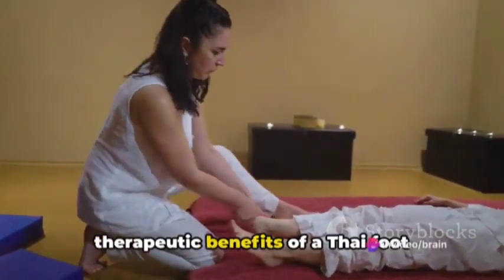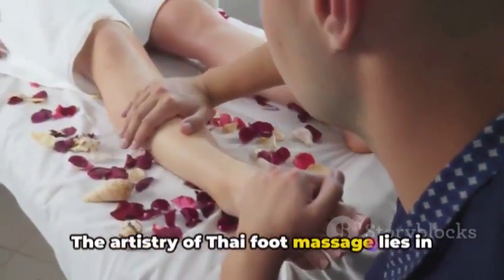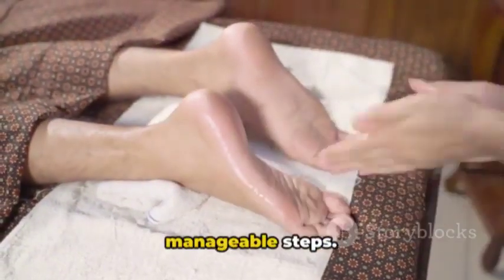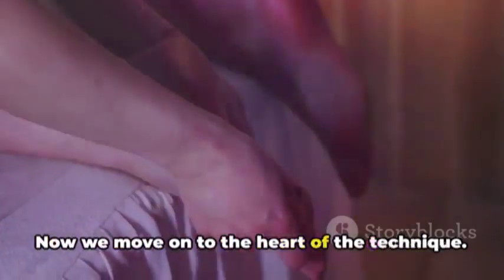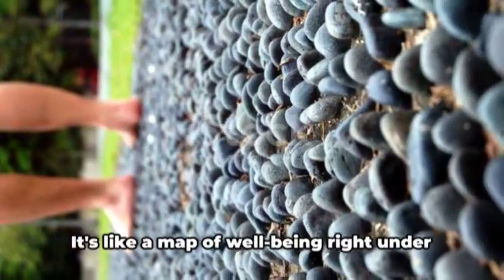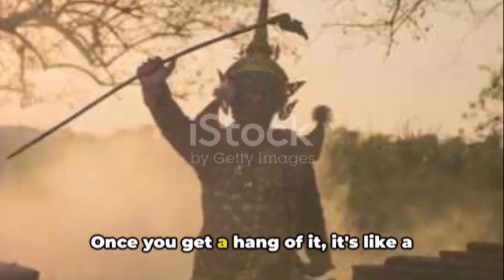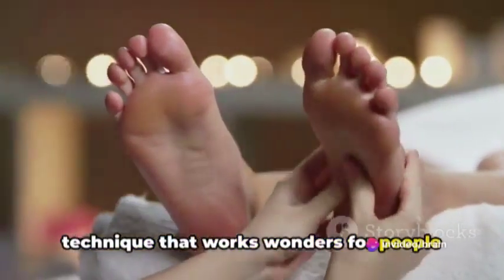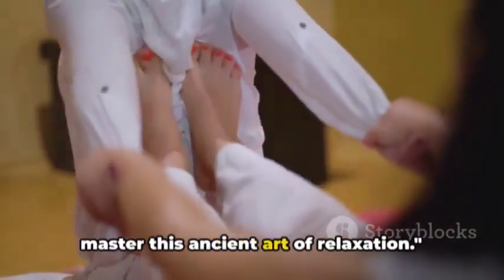Mastering Thai Foot Massage Techniques for Ultimate Relaxation and Well-Being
In this video, we will guide you through mastering various techniques that will help you achieve ultimate relaxation and a sense of well-being.

Thai Foot Massage is a traditional healing technique that combines acupressure, Indian ayurvedic principles, and yoga positions to create a truly unique and therapeutic experience. By learning these techniques, you will not only be able to relax and unwind, but also improve circulation, reduce stress, and enhance overall health.

Whether you are a seasoned massage therapist looking to expand your skills or an individual looking for ways to enhance your self-care routine, this video will provide you with the knowledge and techniques needed to master the art of Thai Foot Massage.

Join us on this journey to relaxation and well-being as we guide you through these techniques step by step. Get ready to experience the ultimate relaxation that comes with mastering Thai Foot Massage techniques.